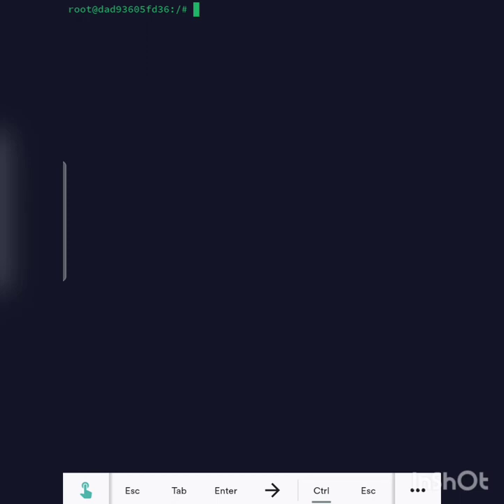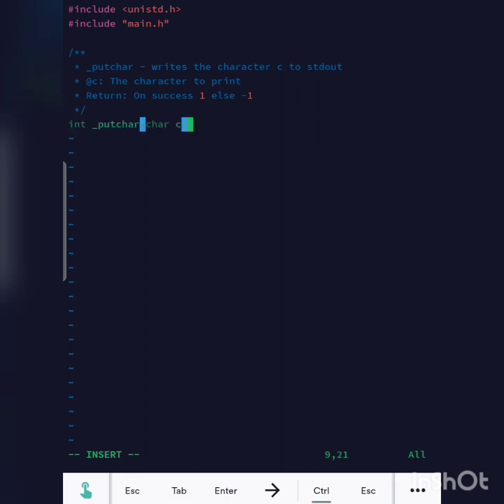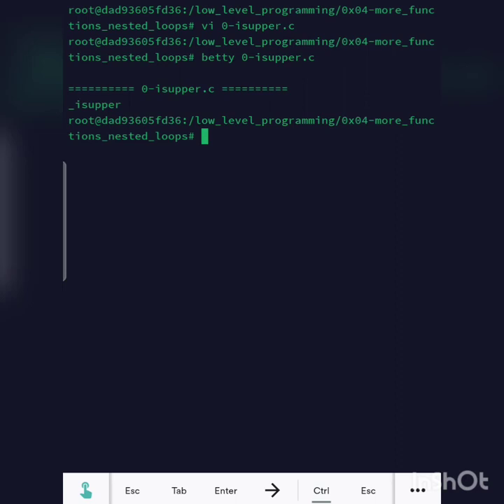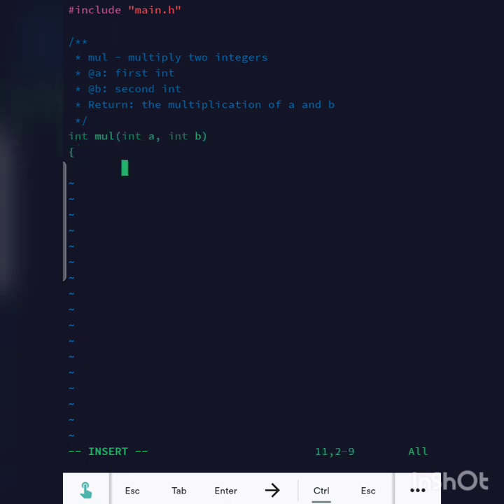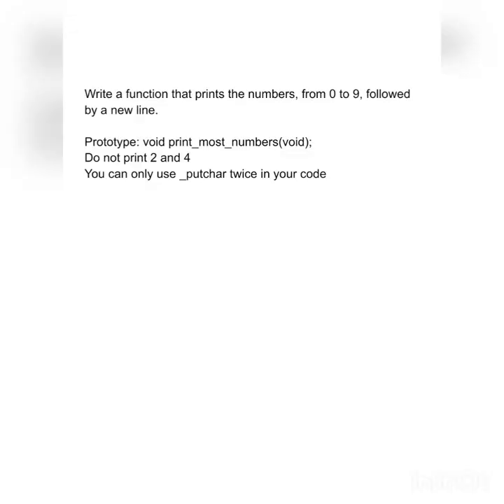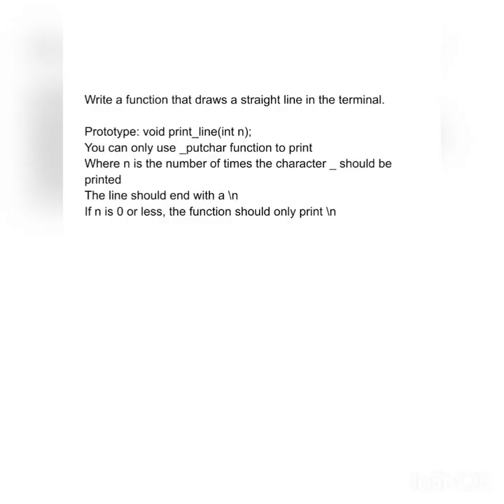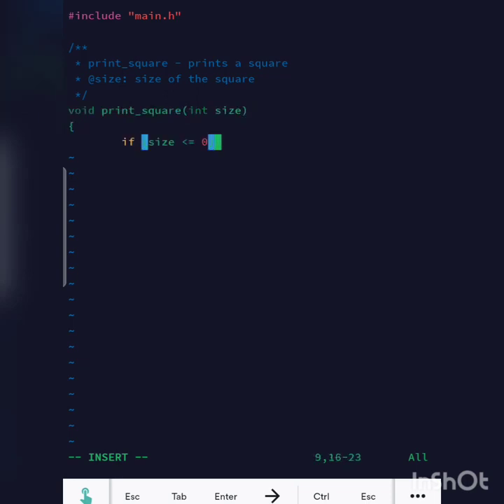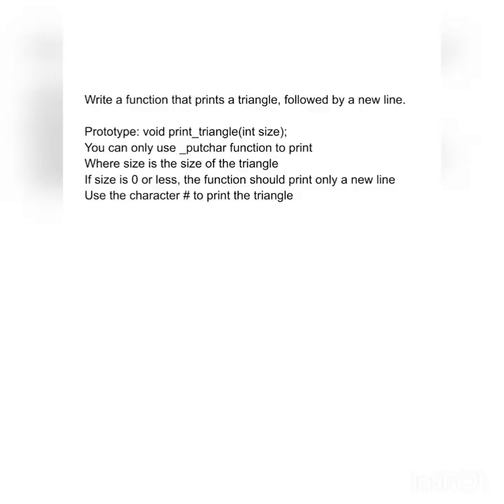0x05. C - Pointers, arrays and strings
0x05. C - Pointers, arrays and strings